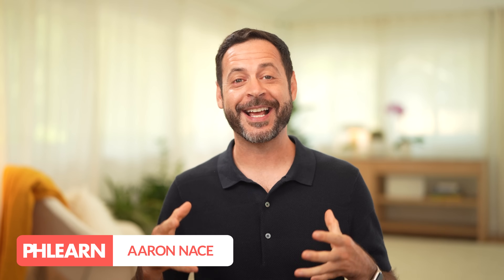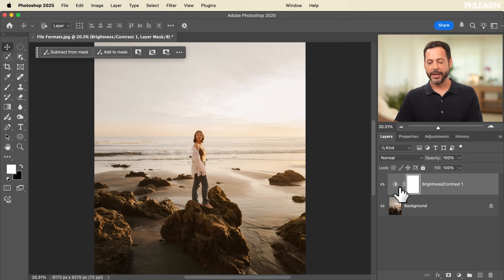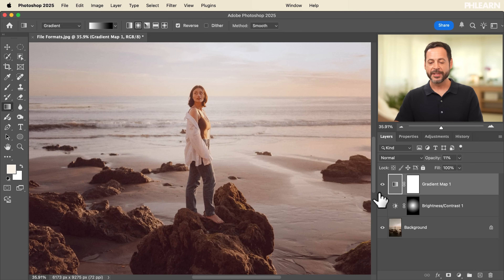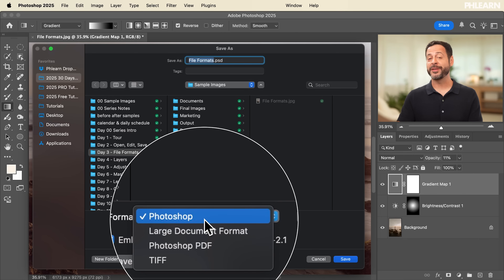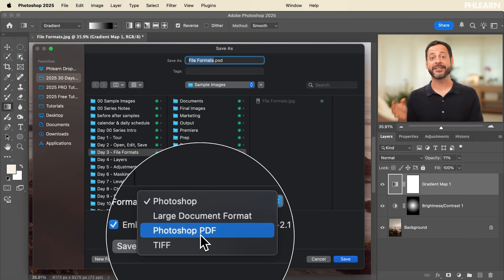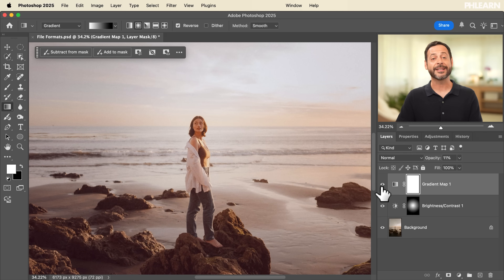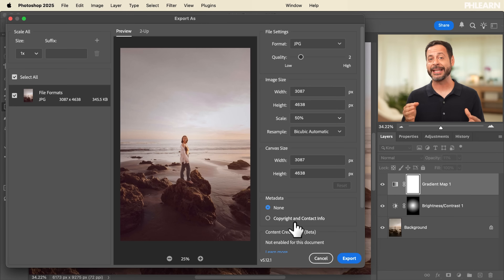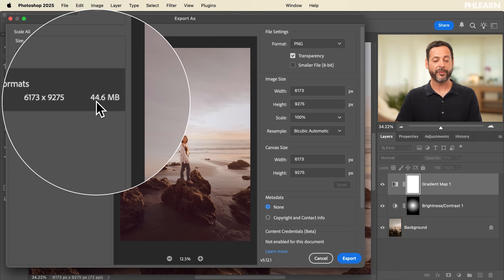Exploring File Formats in Photoshop - Day 3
It's day 3 of 30 Days of Photoshop! In this tutorial, we'll teach you about essential file formats, including how to save your layered work and export for web or print.

Hurry! Sale ENDS Sep 6 2025